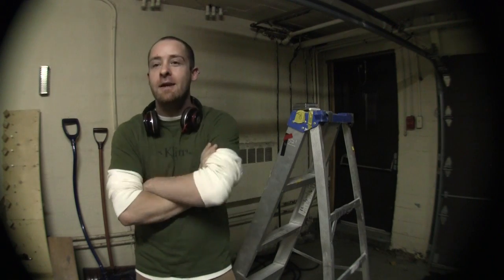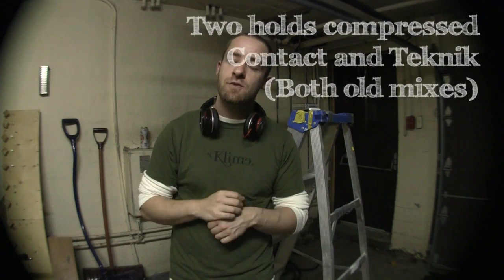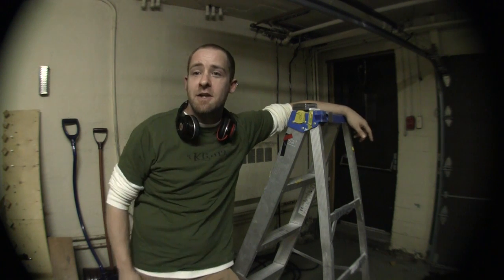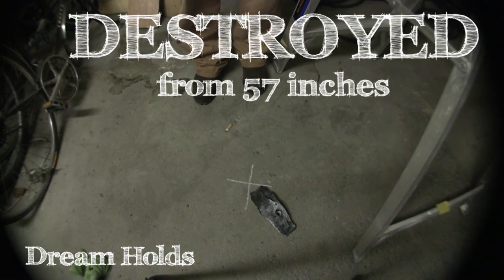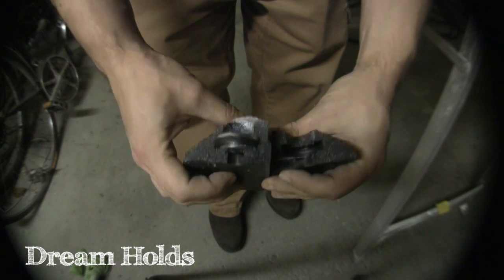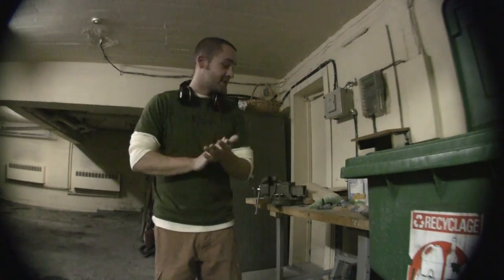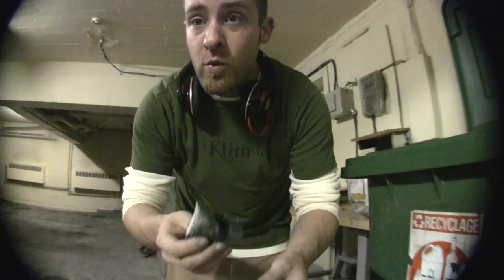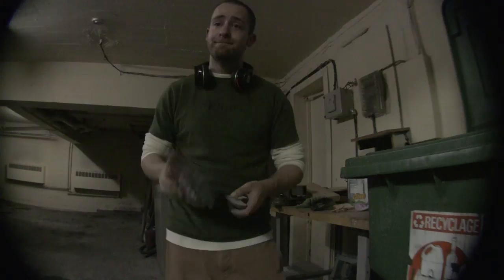Testing Holds Drop Test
Video of a drop test on climbing holds